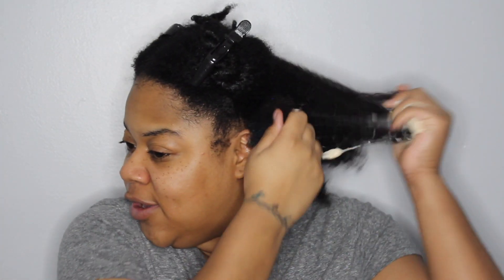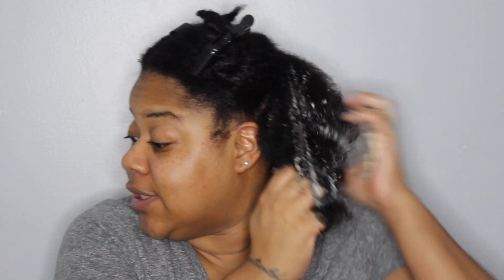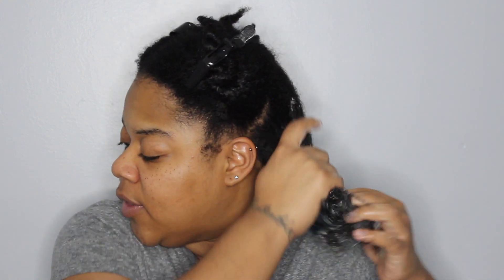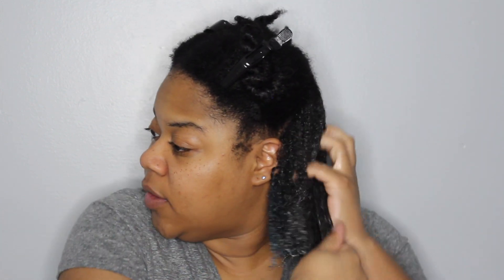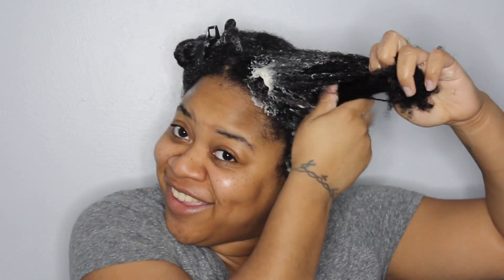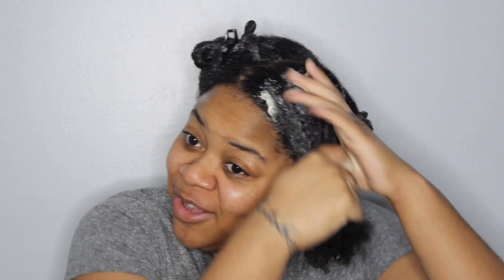I Gotta Be Honest...